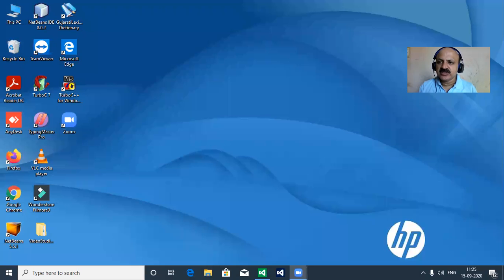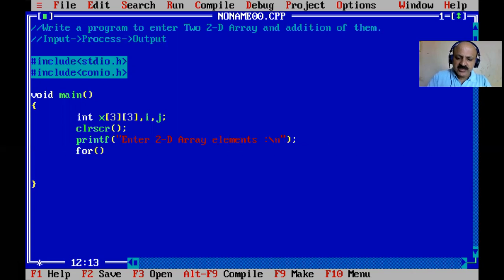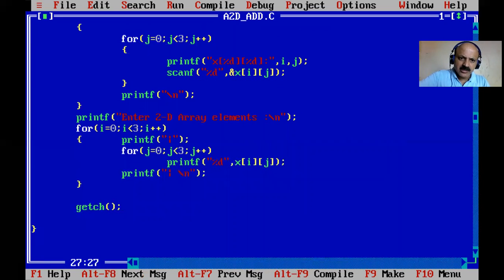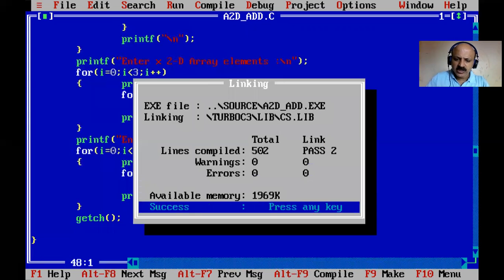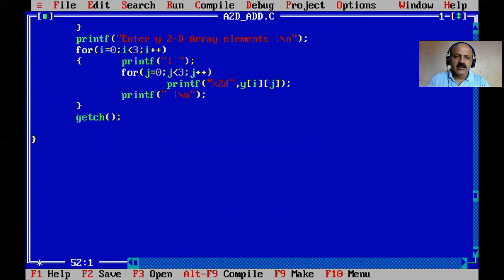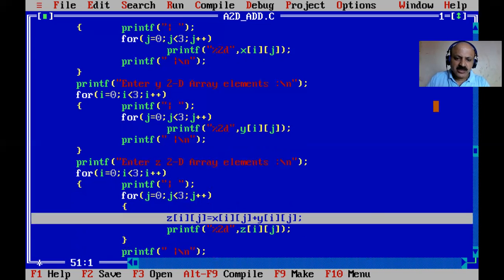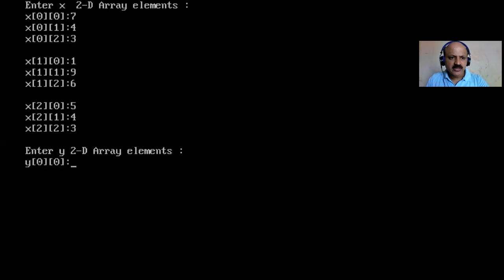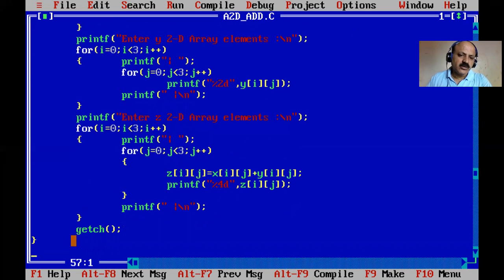Addition of Matrix in C Programming Language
2-D Array is also known as Matrix Array.  Two Dimensional Array is collection of 1-D Array that known as 2-Array. and in other word we can say that collection of rows and column that known as 2-D Array, but in internal memory their are not any rows and column just our understand concept of 2-D Array. Syntax of 2-D Array is :
 datatype array_name[row_size][column_size];

for example  int x[3][3]; that array declare 3x3 Array mean three rows and three columns like Square Matrix. We can initialization static value to 2-D Array like int x[3][3]={{1,2,3},{4,5,6},{7,8,9}}; here both declaration and initialization in one statement that known as compound statement in C Language, also scan 2-D Array from keyword take two for loops to handle the 2-D Array like 1-D Array use only one for loop. So here two for loop one for row and second nested for loop for each row element mean column.
Here there are two 2-D Array scan and then addition operation in third 2-D Array.